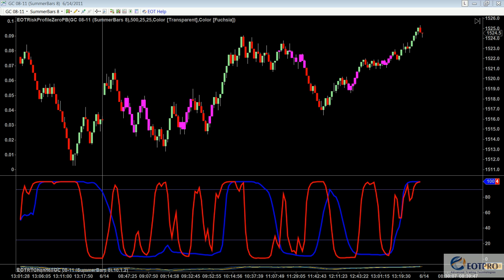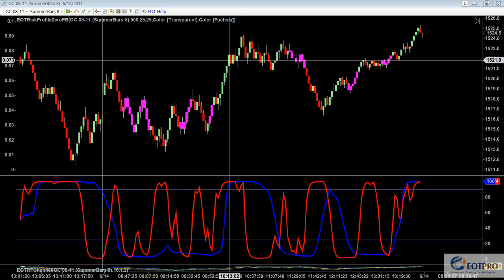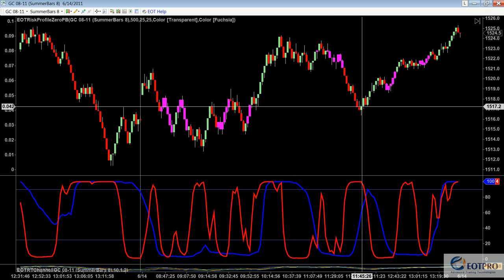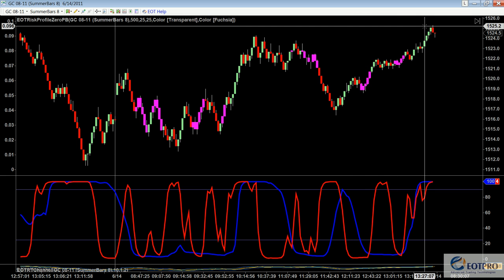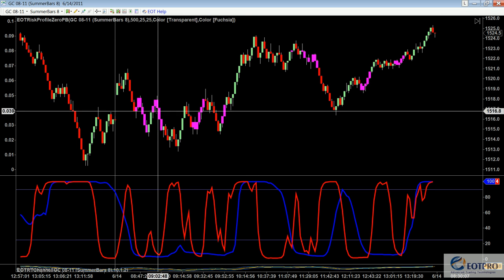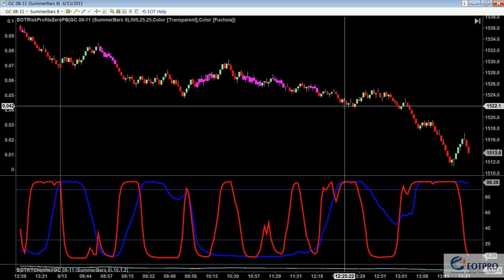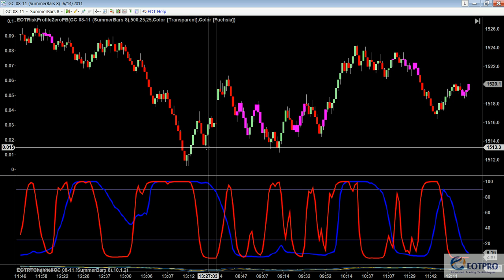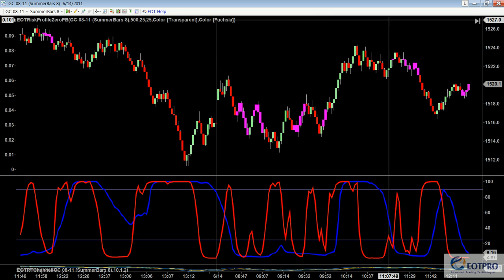EOT Risk Profile zero paint bars